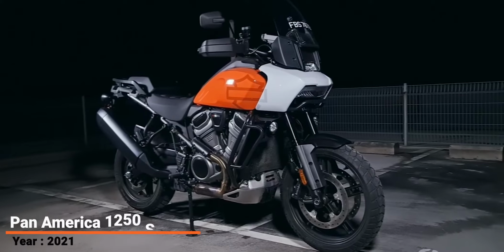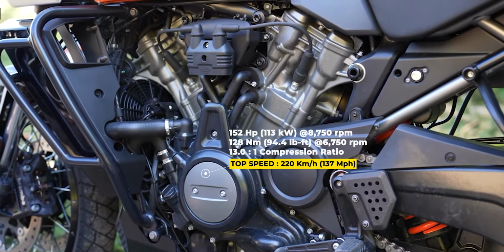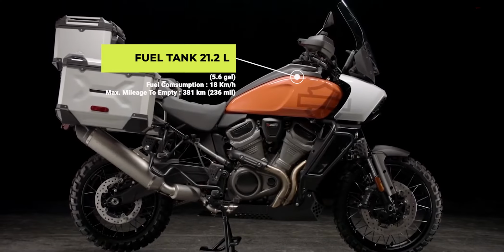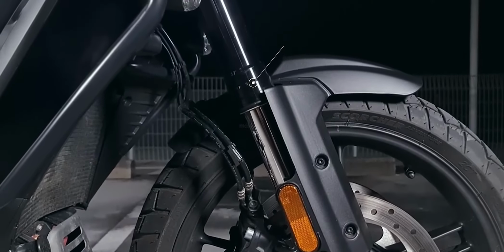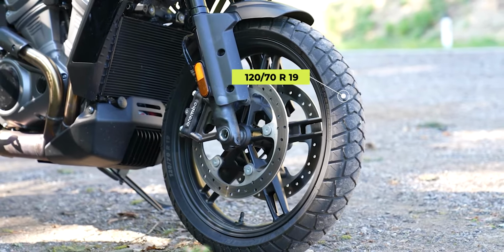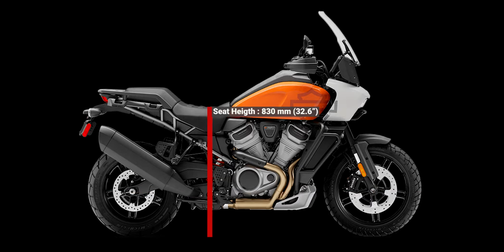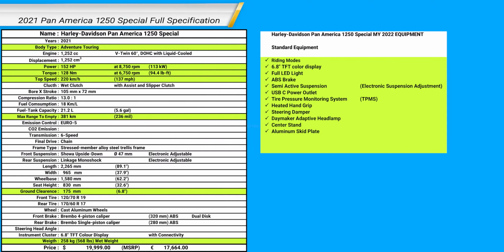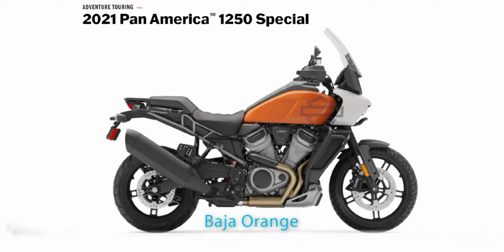2021 Harley-Davidson Pan America 1250 S (Special)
The Pan America™ 1250 Special motorcycle is our premier two-wheel multi-tool built to endure, designed to explore, and engineered for adventure.

Chapters :
0:00 Opening
0:15 Specification
0:40 Max. Range on one full refuel
1:35 Dimension
2:04 Price
2:15 Color Option
2:27 Walkaround
7:46 Engine Sound